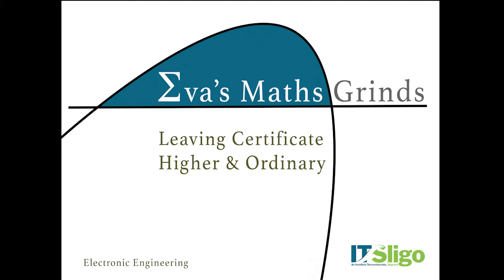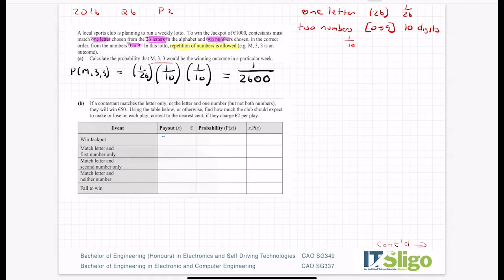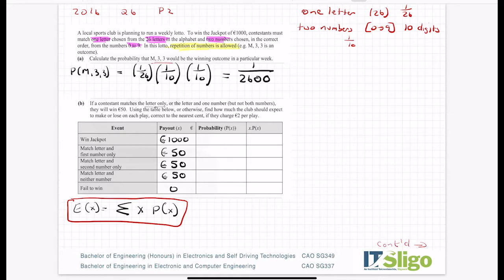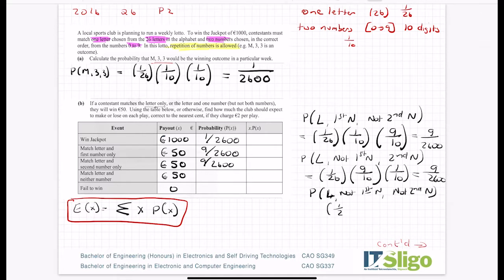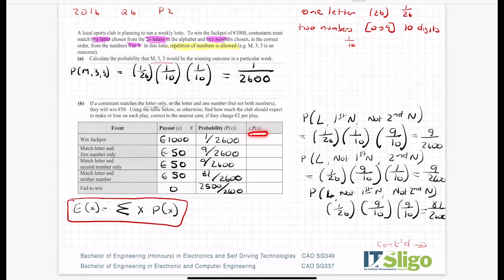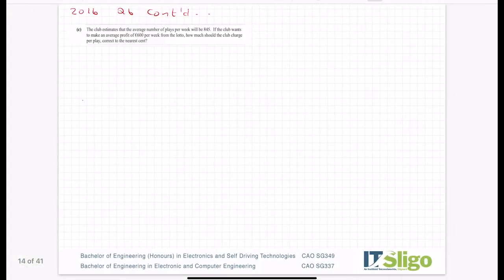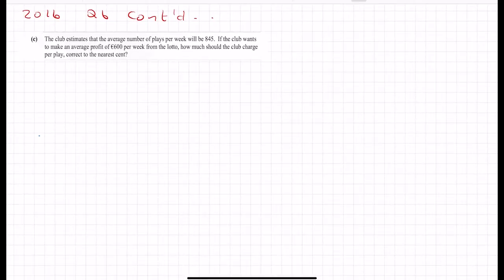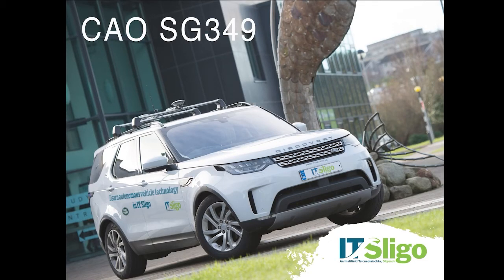Probability Leaving Cert Higher Level 2016 Q6 Paper 2